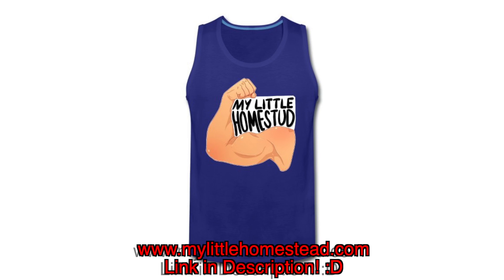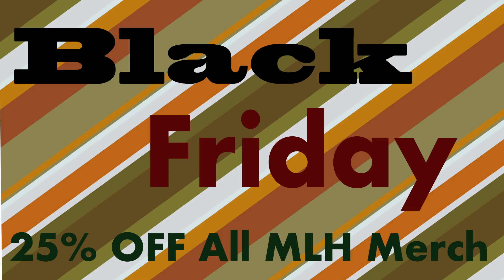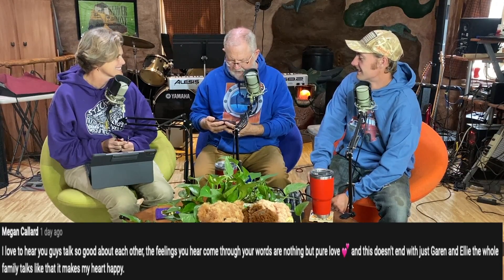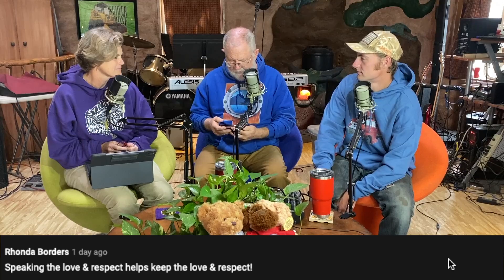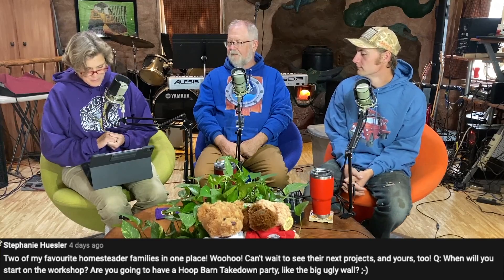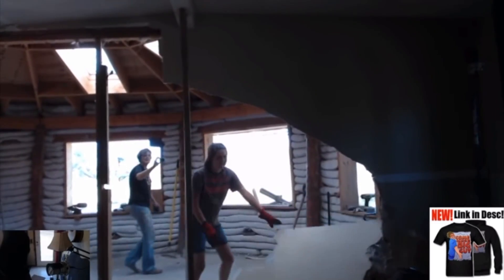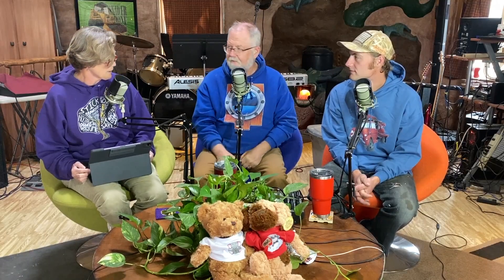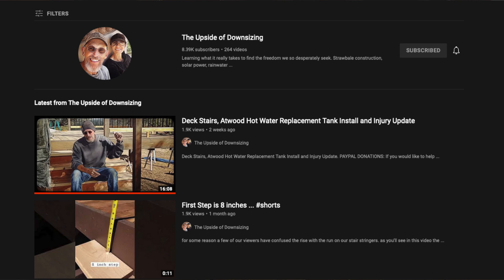TSH Visit & Completed RV Rack and Ladder | Episode 95 | My Little Podcast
Hang out with us as we discuss our visit to Tiny Shiny Home and Garens fantastic metal roof rack and  ladder on their RV! We appreciate you.

                             304 S. Jones Blvd. Box 3933

Free Use Music:
Nimbus - Eveningland
How About It - Topher Mohr and Alex Elena Twirly Tops - The Green Orbs